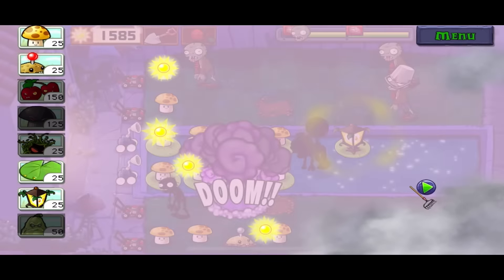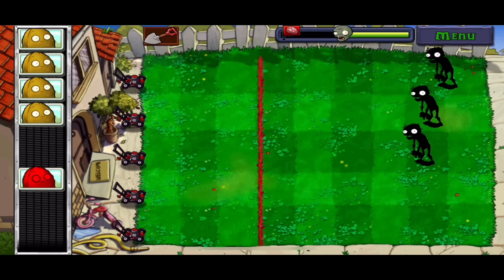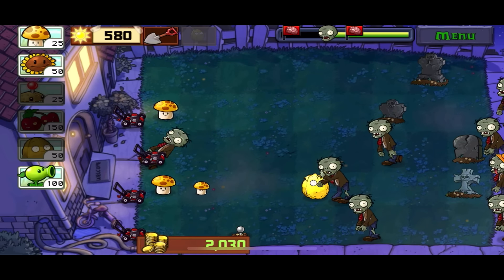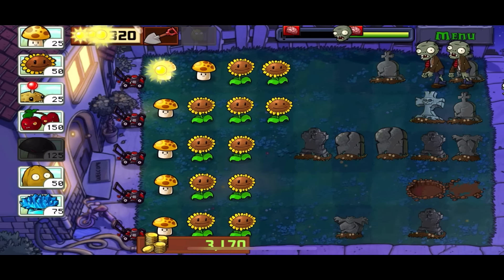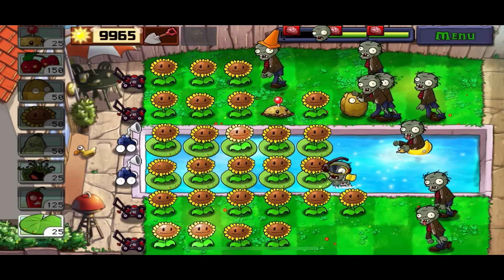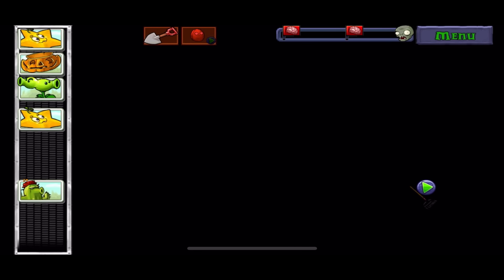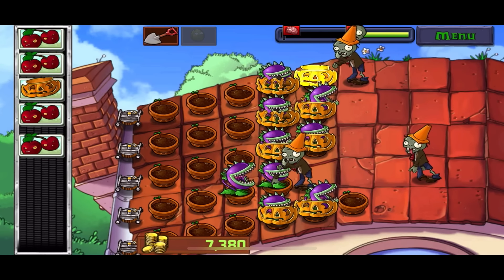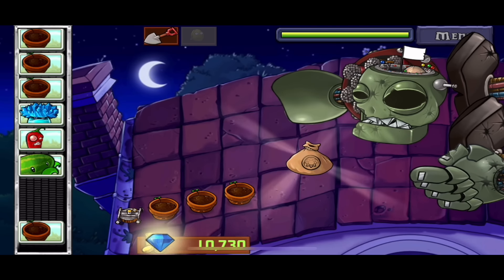PvZ with only insta-kills